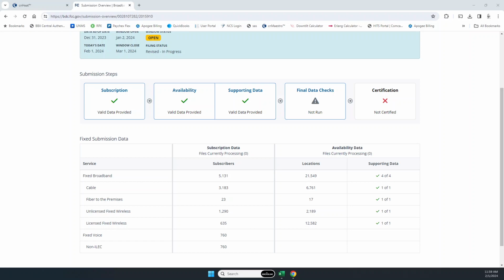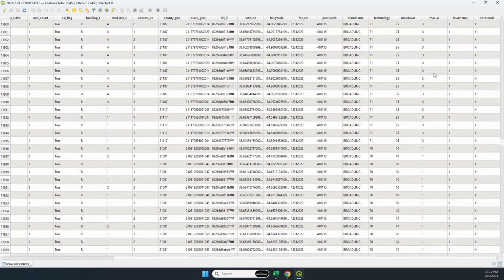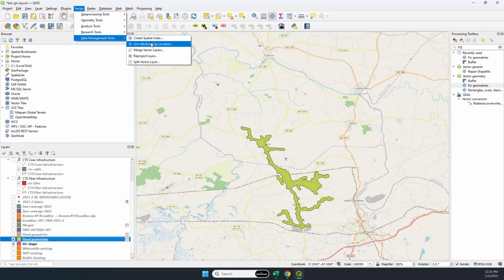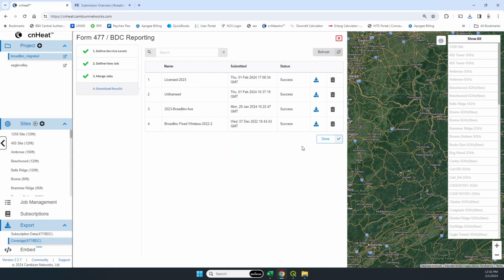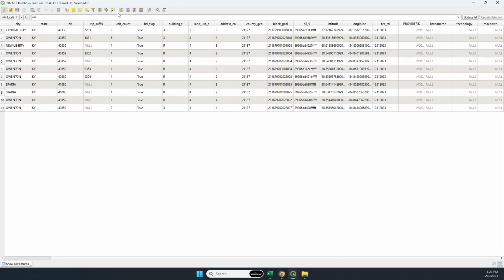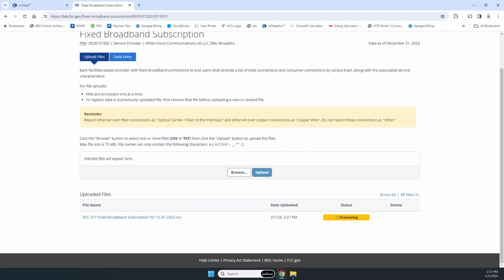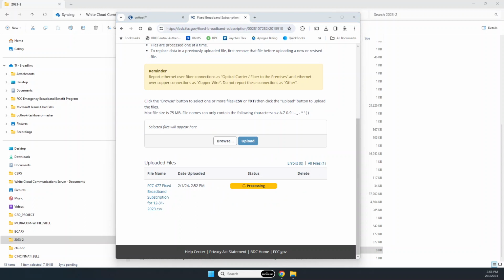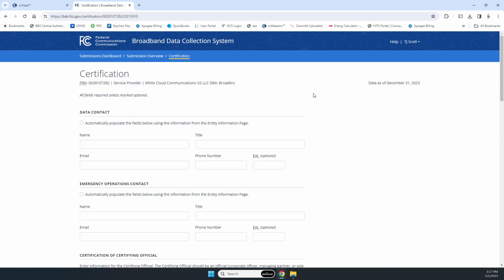FCC-BDC Filing DIY as a small ISP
DIY of a FCC BDC Filing as a small ISP. Please consult with your regulatory counsel before following my advice with YOUR filing.